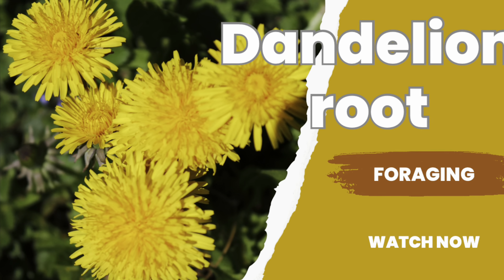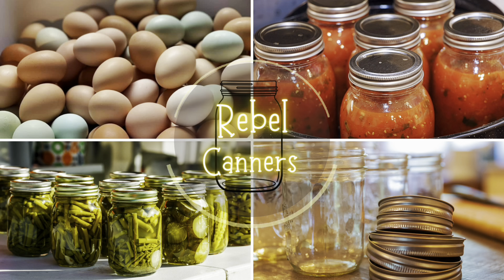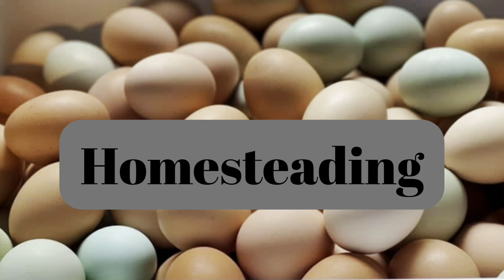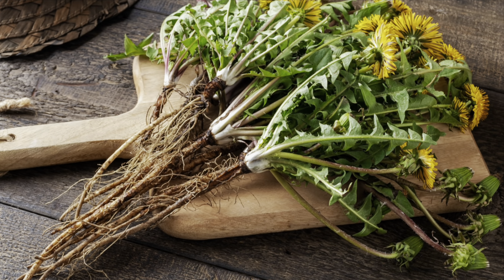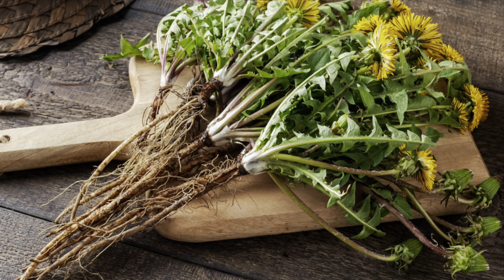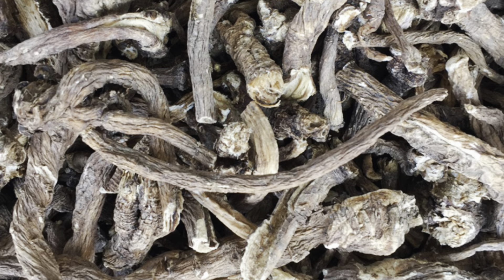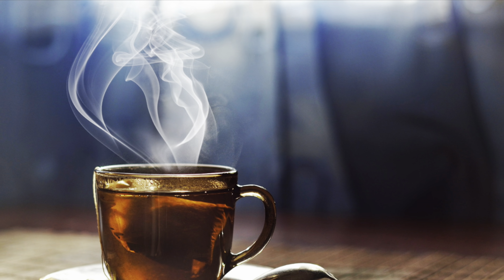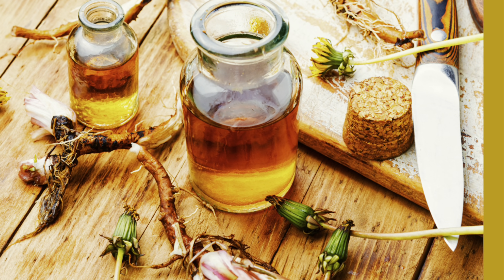Foraging dandelion root and it’s used / edible plants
Eat the weeds. Foraging for dandelion root and how to prepare it for use.

Links
3 piece pressure regulator presto (jiggler)
12 Quart Graniteware Enameled (Waterbath Pot)